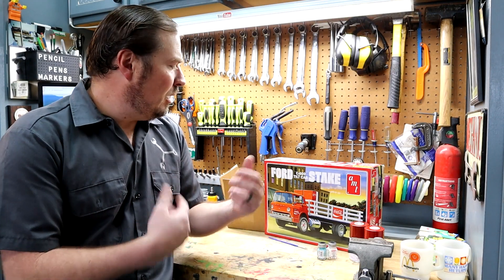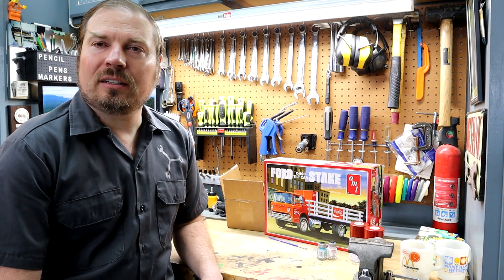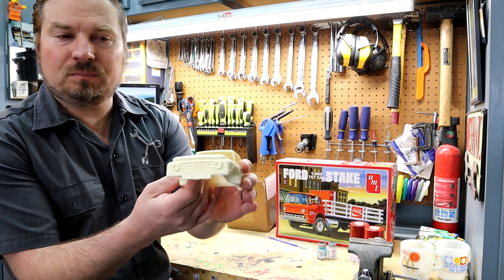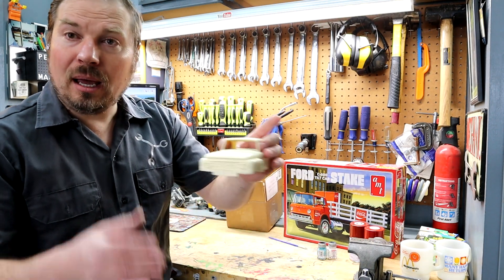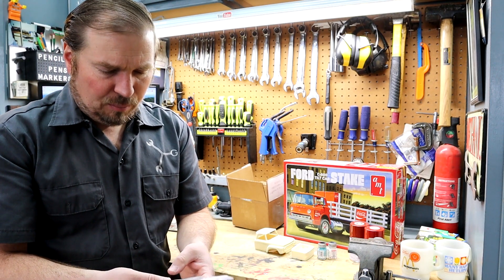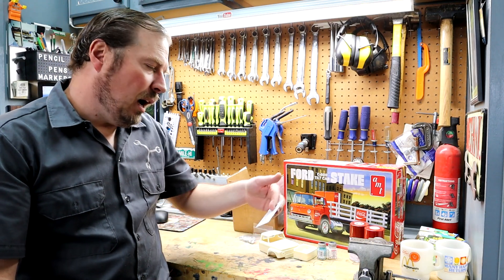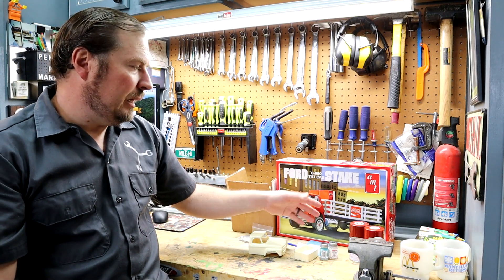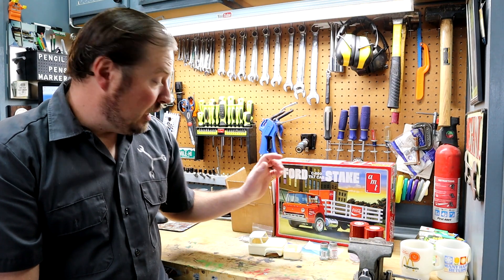Ford F600 scale model - the beginning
Replicating memories. 1965 Ford F600 grain truck 1/25 scale model.  Come along on this journey of how I put my memories into a physical form.

0:00 - Intro
0:58 - Replicating memories
2:05 - Showing off the parts
7:40 - Talking about model building techniques
13:00 - Conclusion